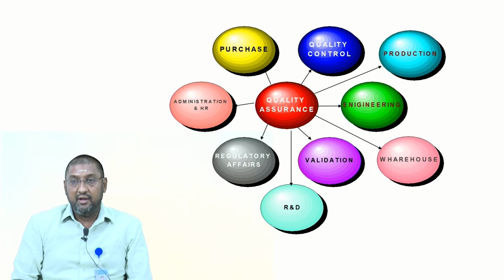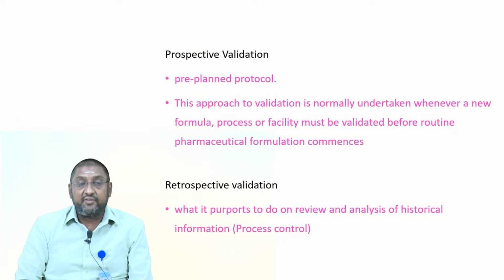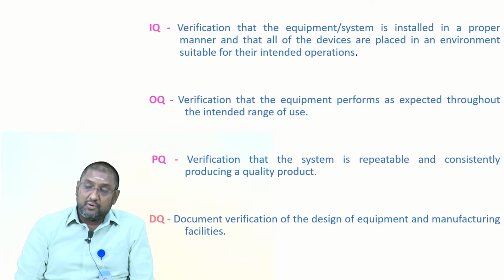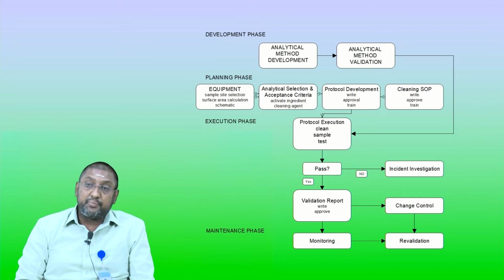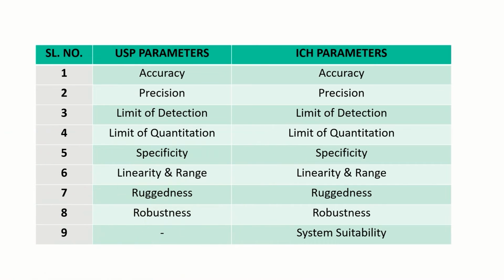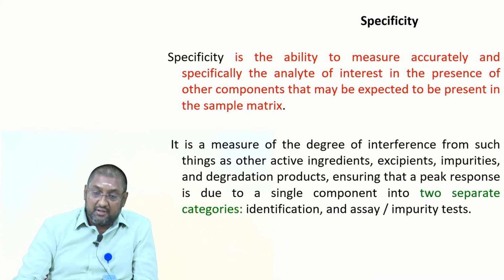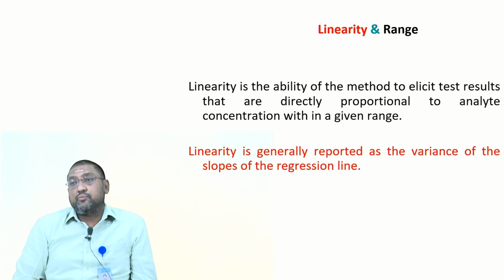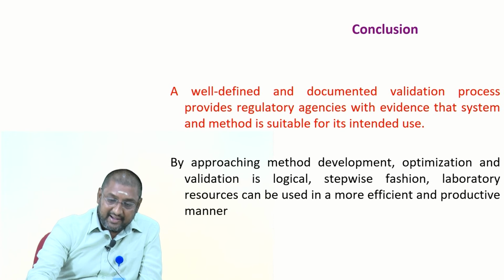PHARMACEUTICAL VALIDATION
Dr. K. KATHIRESAN
ASSOCIATE PROFESSOR
DEPARTMENT OF PHARMACY
FEAT,ANNAMALAI UNIVERSITY
ANNAMALAINAGAR
INDIA